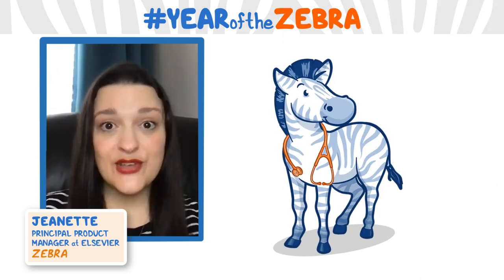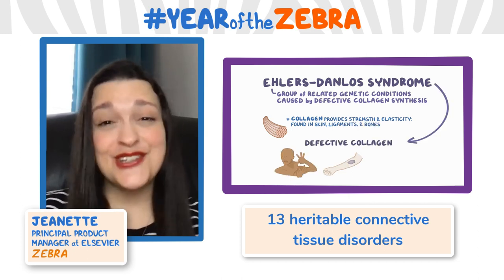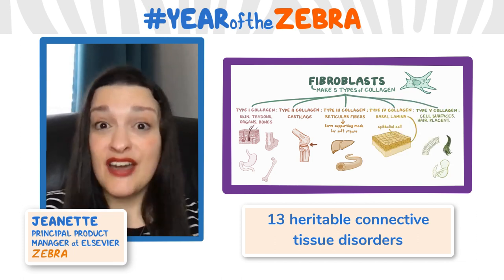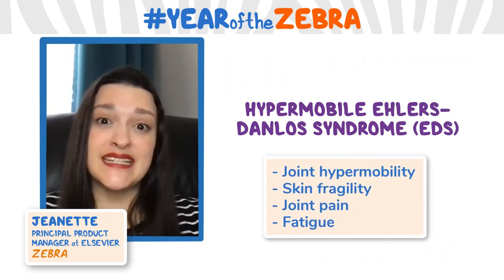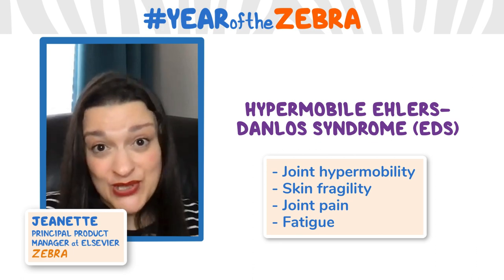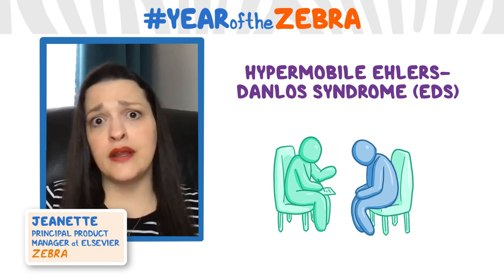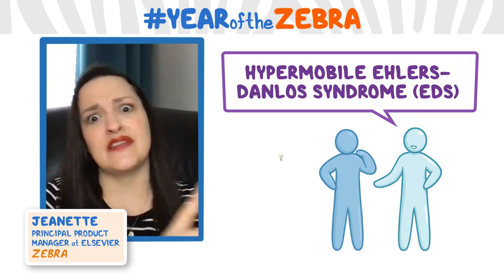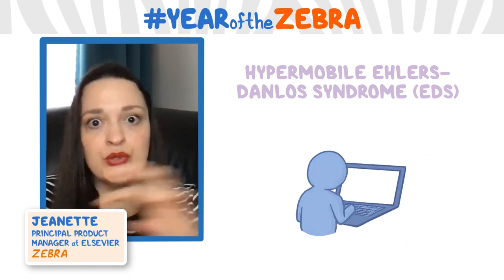I am a Zebra - Hypermobile Ehlers-Danlos Syndrome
Elsevier’s Year of the Zebra, presented by Osmosis from Elsevier is pleased to announce the first video in our series called I am a Zebra / I know a Zebra, in which people from around the world tell us first hand how a Zebra condition has impacted their life - either from having a Zebra condition (I am a Zebra) or knowing some one with a Zebra condition (I know a Zebra).